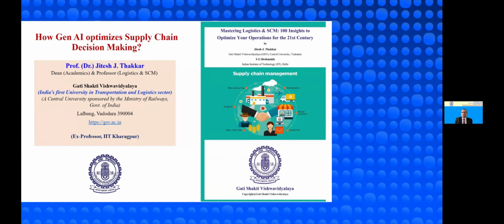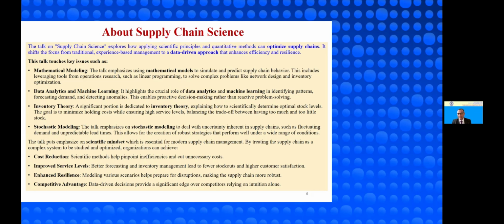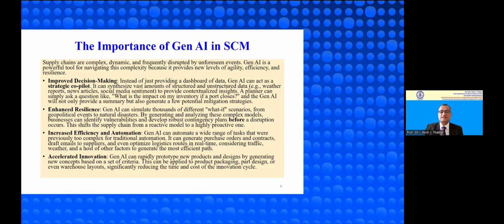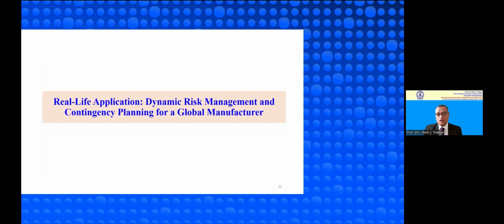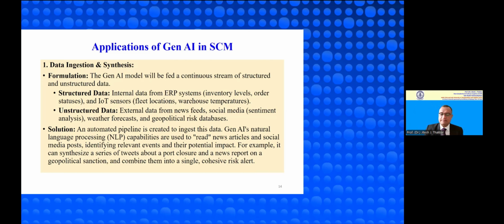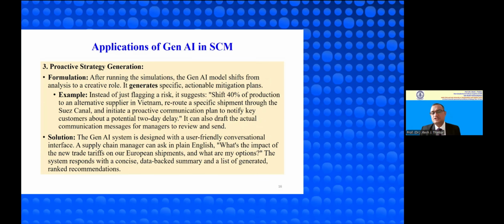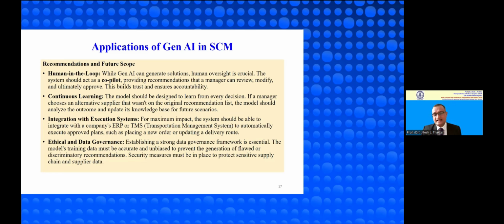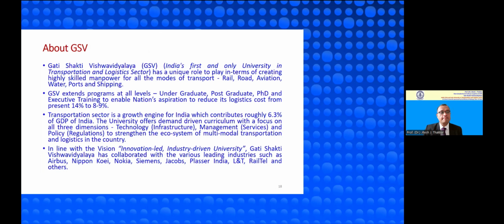How Gen AI optimizes Supply Chain Decision Making? by Prof. (Dr.) Jitesh J. Thakkar, GSV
This video exchanges views on “How Gen AI optimizes Supply Chain Decision Making?”

The video illustrates the importance of Supply Chain Science through key real life examples.